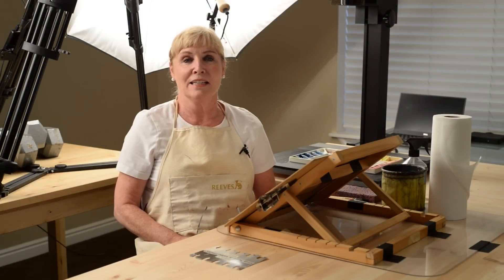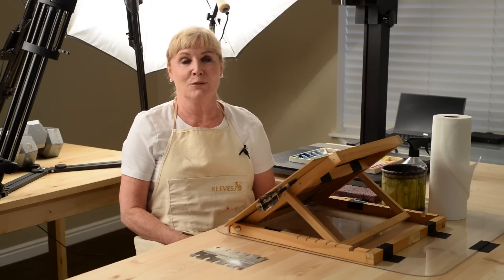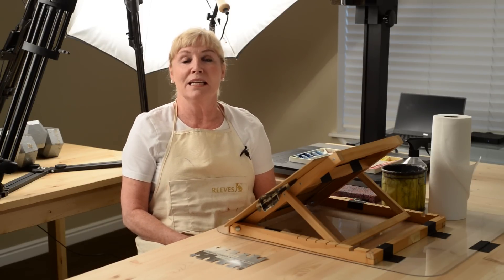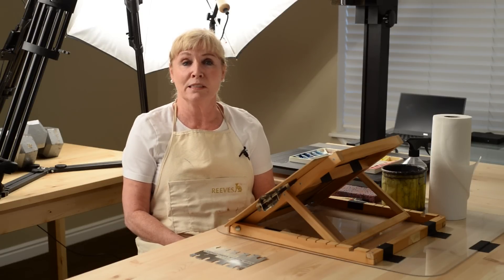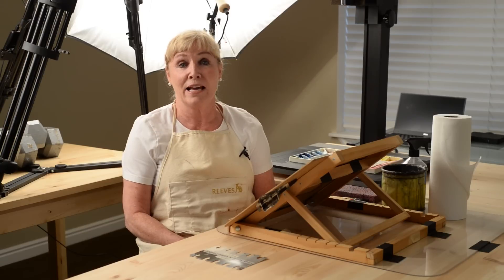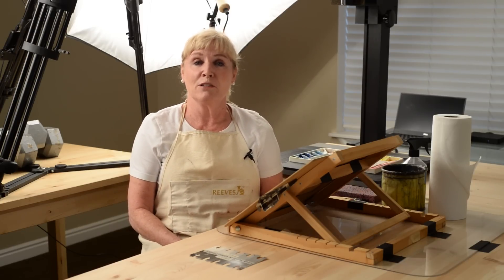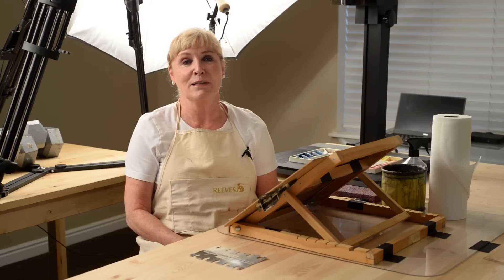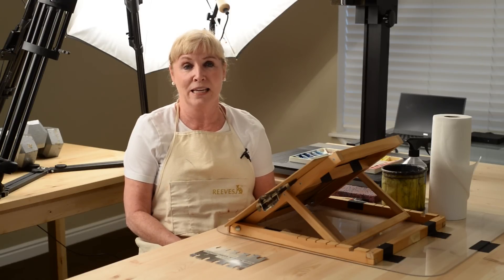Painting Natural Looking Shadows in Watercolor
Sometimes the shadows in our paintings, if painted too dark, can resemble black holes which suck all attention to them and completely overtake the painting. If we want to paint natural looking shadows on things bathed in sunlight, there is an easy scientific formula to follow. In this video I will share the secret to help you paint accurate shadow values.

Let me know if you have any questions in the comments below.

If you found this tutorial helpful please consider making a donation on my website so that I can keep these tutorials free for everyone.

The colors I used in this tutorial are: Manganese Blue, Ultramarine Blue, Permanent Alizarin Crimson, Transparent Red Oxide, Violet, Yellow Ochre, Aureolin, and Sap Green.

My instructional watercolor book "Putting People in Your Paintings" is available

Winsor & Newton 140 lbs. Cold Press paper

and at Relics Gallery in Salt Lake City, UT